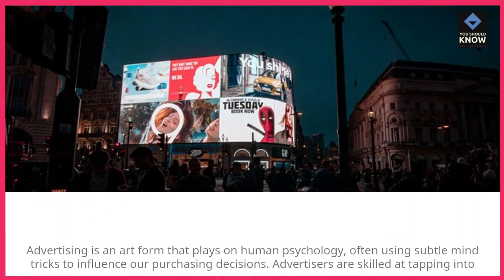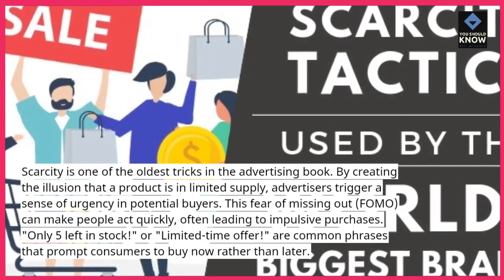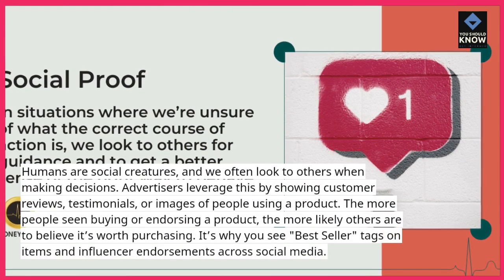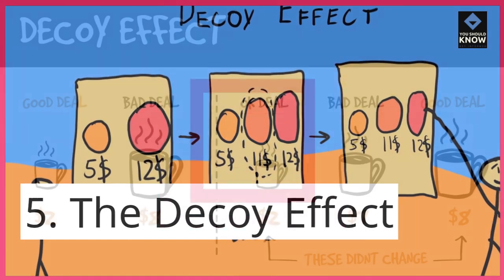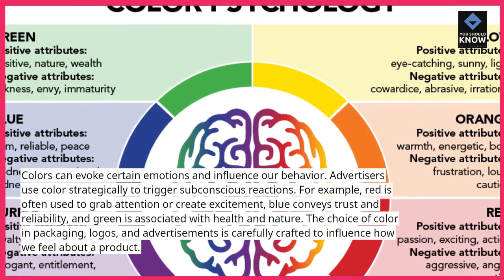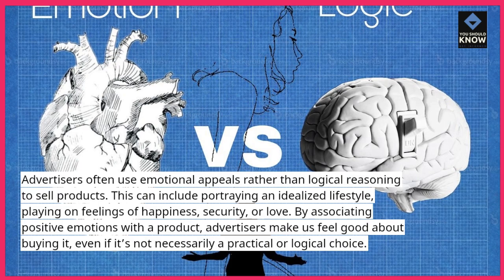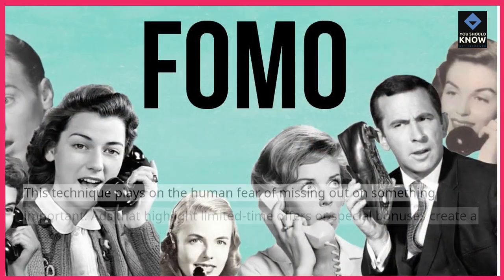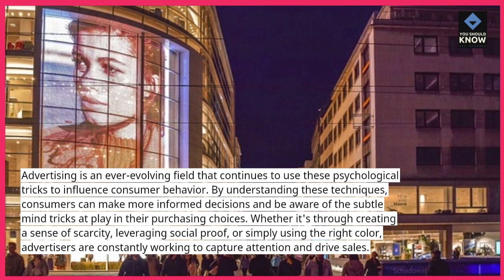Top 10 Mind Tricks Used in Everyday Advertising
Uncover the Top 10 Mind Tricks Used in Everyday Advertising! These clever psychological techniques are designed to influence your buying decisions without you even noticing.